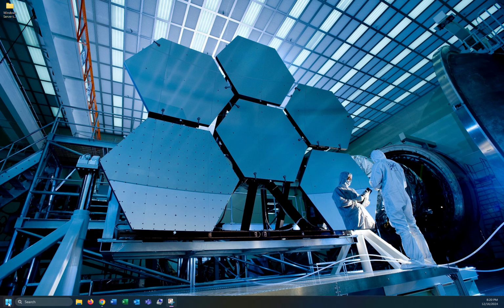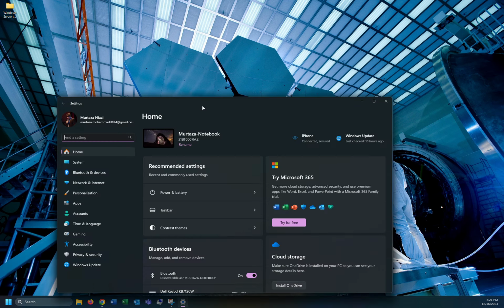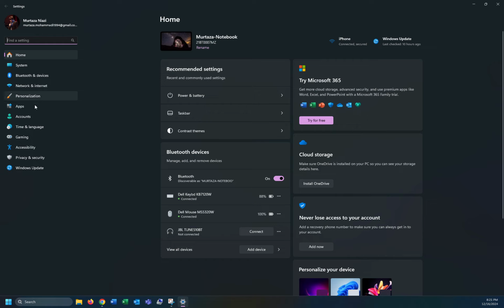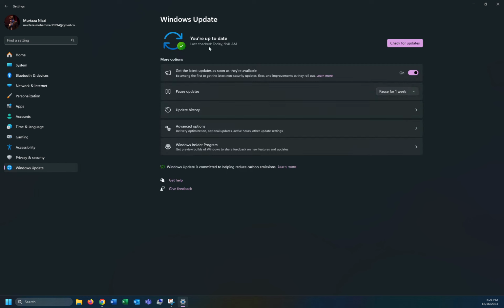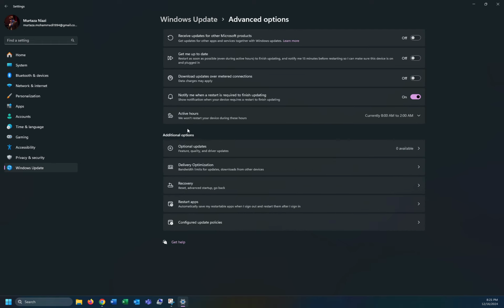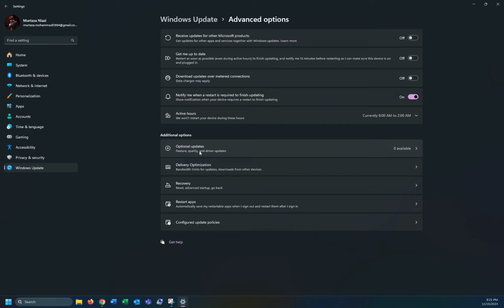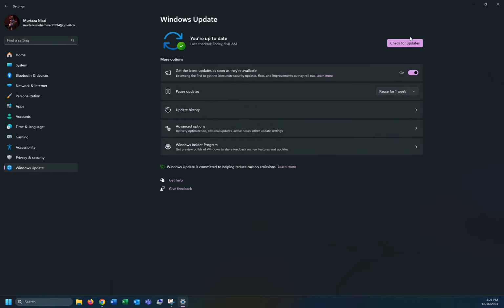How to Update Windows 11: A Step-by-Step Guide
"Learn how to update your Windows 11 system quickly and easily in this comprehensive tutorial. We’ll walk you through checking for updates, downloading and installing them, and ensuring your device is secure and up-to-date. Perfect for beginners and experienced users alike! Keep your PC running smoothly with the latest features and security patches.